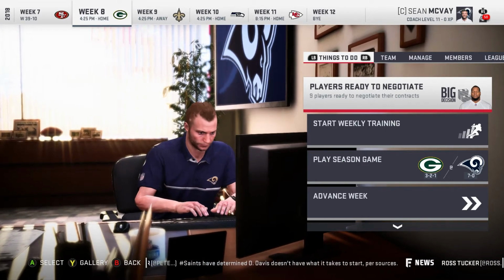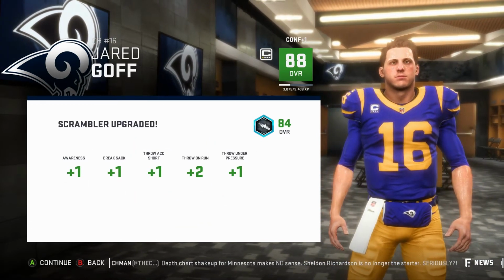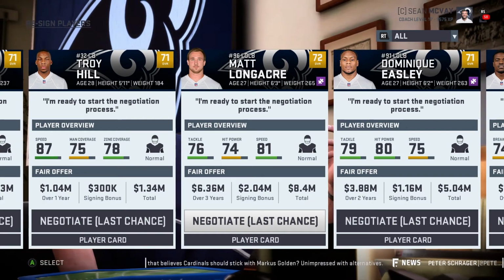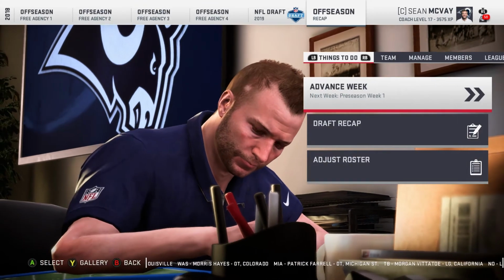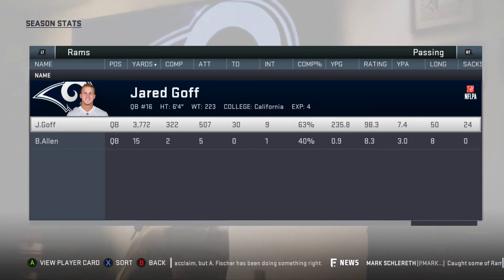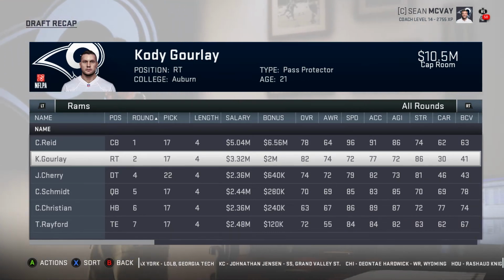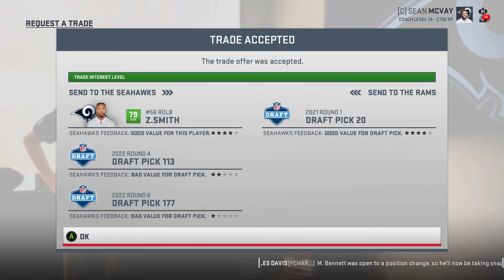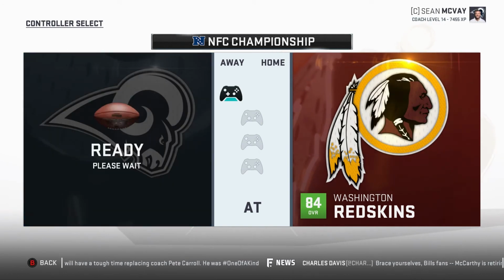Rebuilding The LA RAMS | GOFF MAGIC?! | Madden 19 Franchise Mode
The Rams have been in the 2018 season which has shown themselves to be Super Bowl candidates. Can we take the team, to the Super Bowl or the Playoffs each season?! Or after all the talent acquisition will be become a bust?!

-= MUSIC =-
Home Among The Gumtrees (Jesse Bloch 'Short Kick Bass Edit)

Give me your opinions in the comment section!